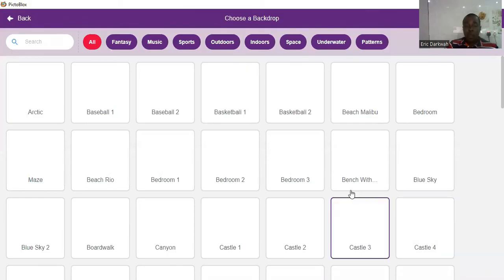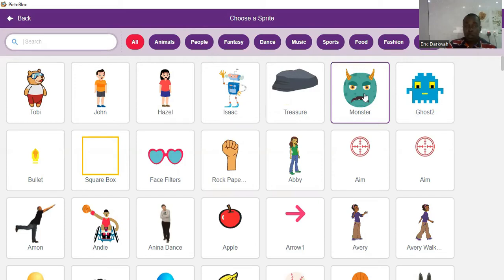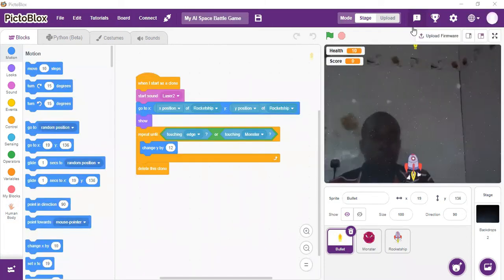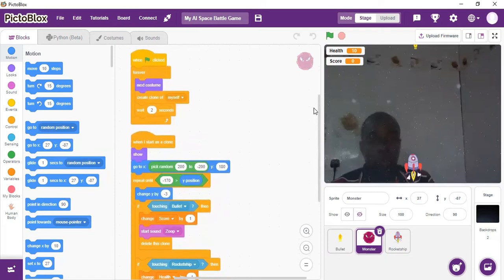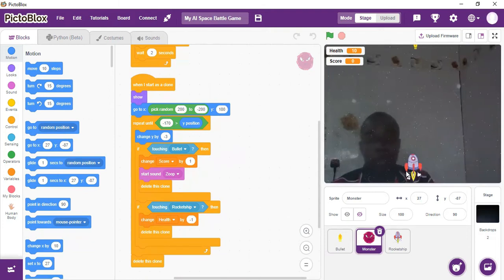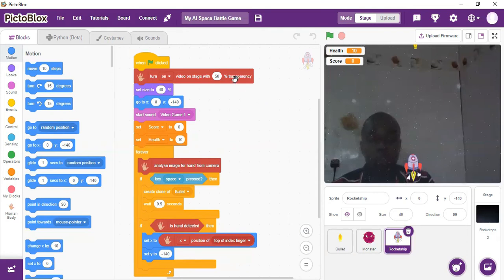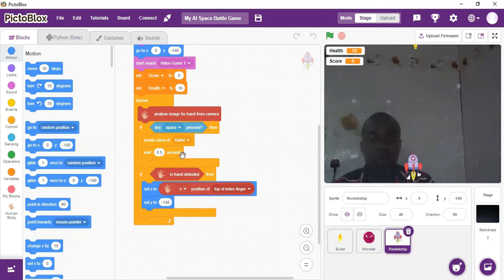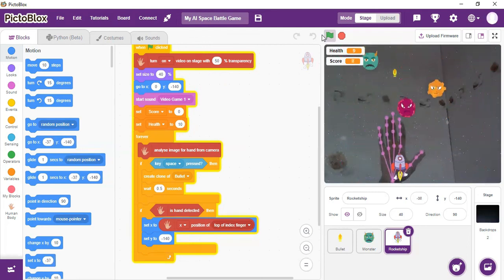AI Space Battle Game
In this project, I will make a gesture-controlled space battle game in PictoBlox and control it using the tip of our fingers.